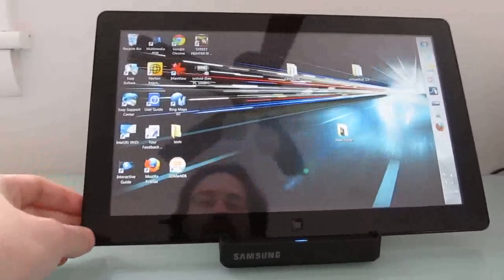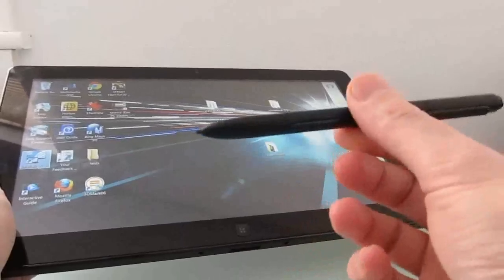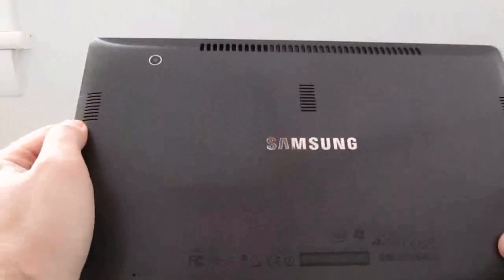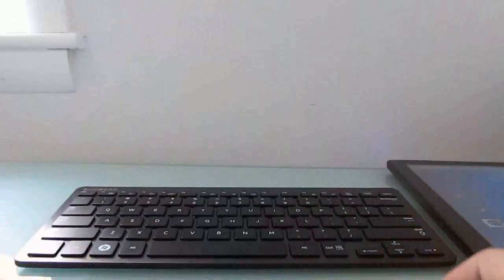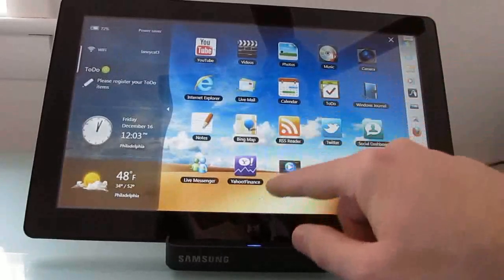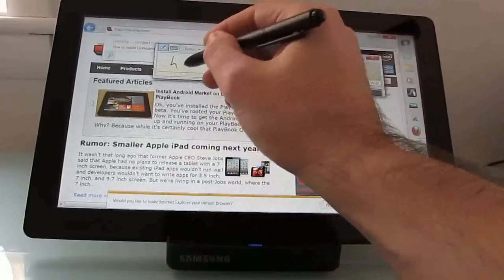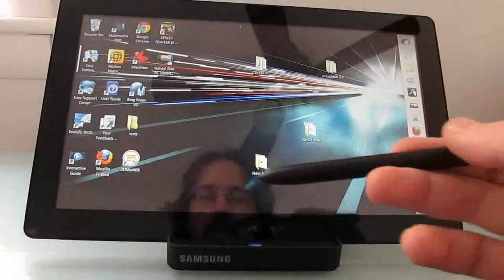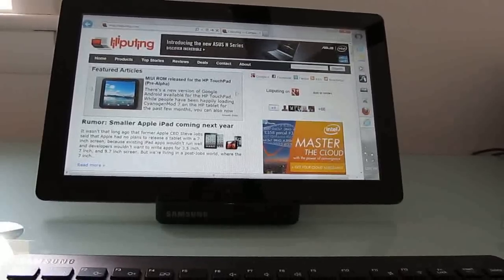Samsung Series 7 Slate PC video review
The Samsung Series 7 Slate PC is an 11.6 inch tablet with an Intel Core i5 processor, a digital pen and capacitive touch panel, and optional Bluetooth keyboard and dock. Unlike an iPad or Android tablet, it's a full Windows laptop or desktop replacement, but you can use this 2 pound tablet without a keyboard.